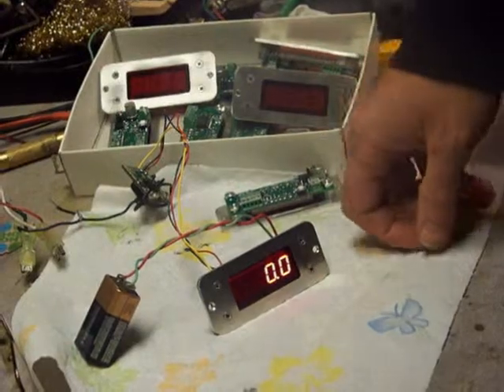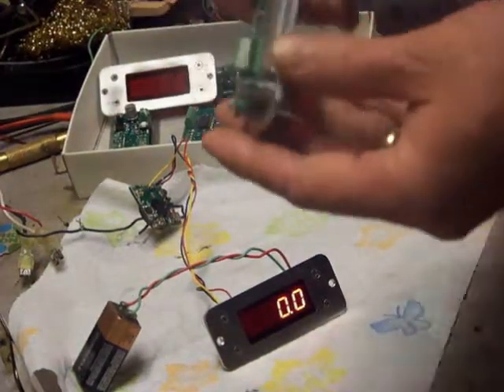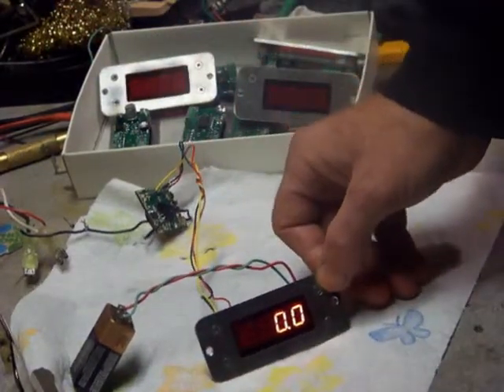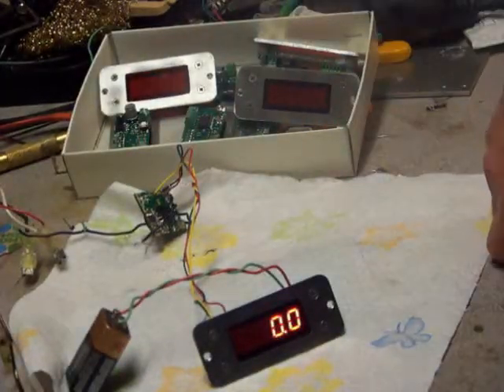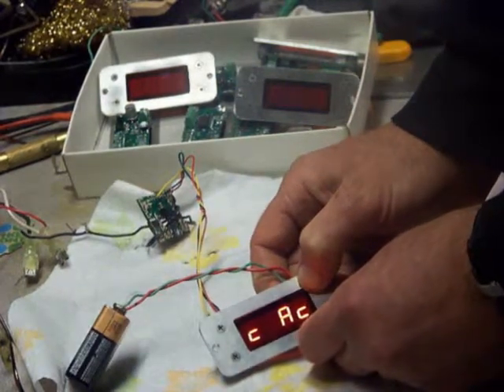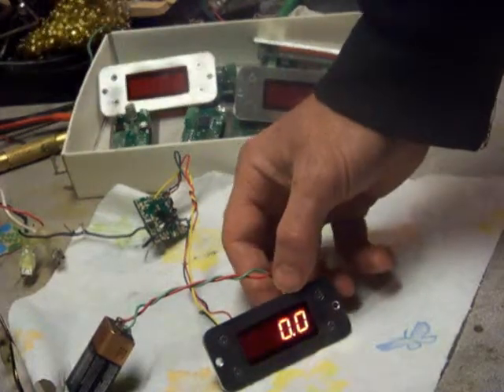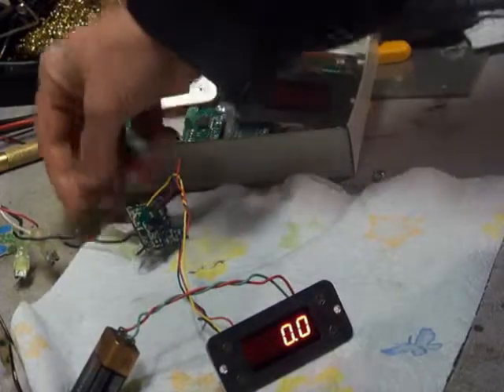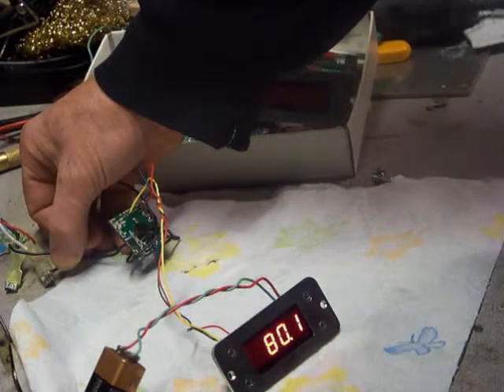Devicecraft Panel Mount LED Display Hall Effect AMP Current Meter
4 Digit Panel Mount Hall Effect Current AMP Meter Demo